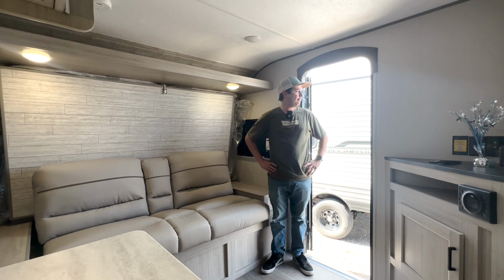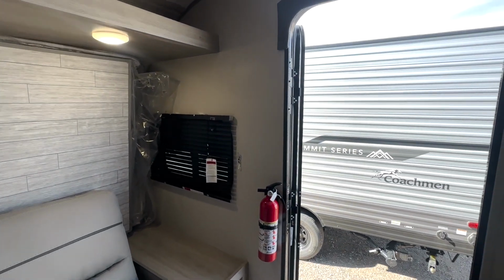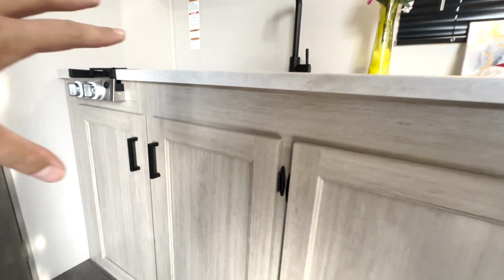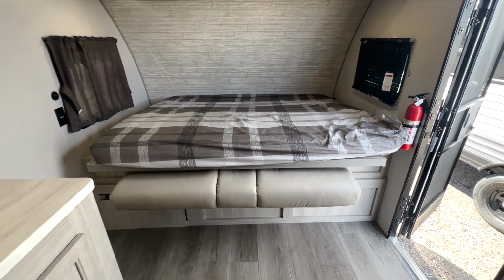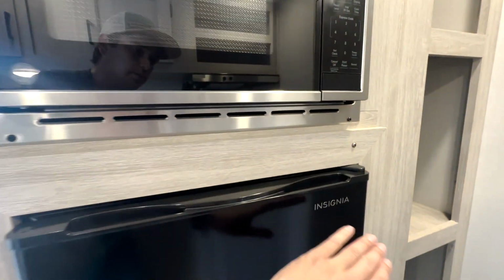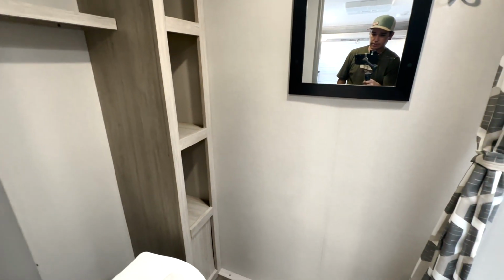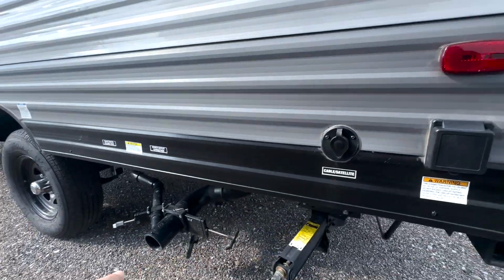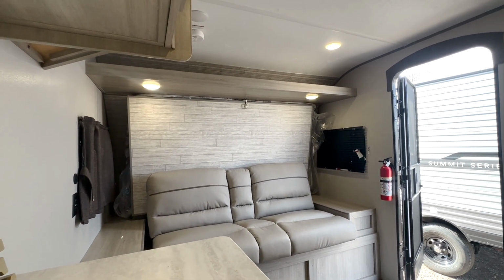The 2024 Catalina 164RBX! ALL THIS FOR ONLY $15,995!? PERFECT COUPLES COACH AT ONLY 3000LBS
Thank you all so much for watching the video!
*Price reflected is before Freight, pre delivery inspection, and Tax title license!
Specifications:
HITCH WEIGHT-394 lb.
GVWR-4,394 lb.
UVW-3,031 lb.
CCC-1,363 lb.